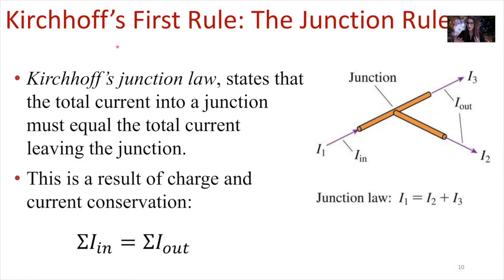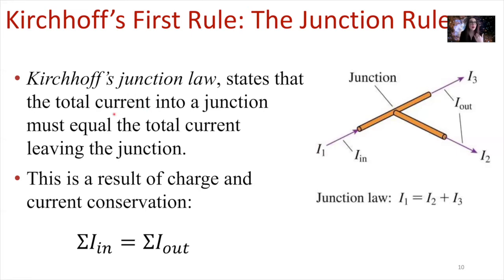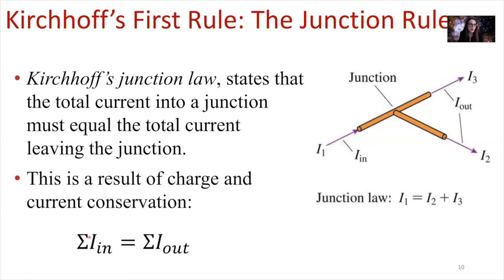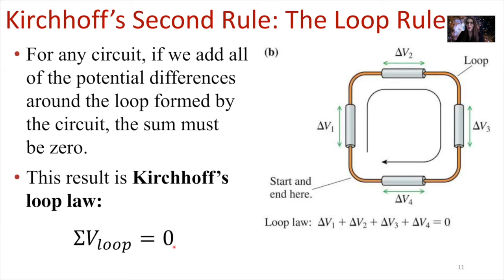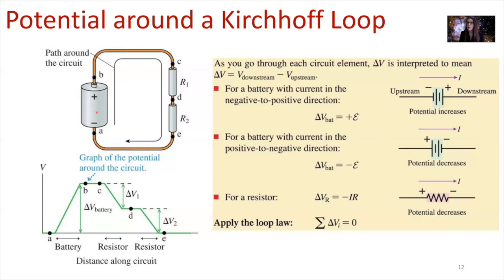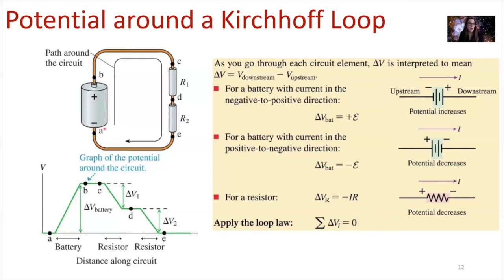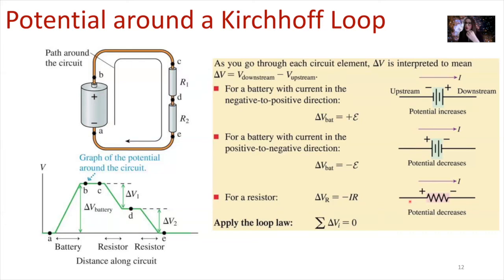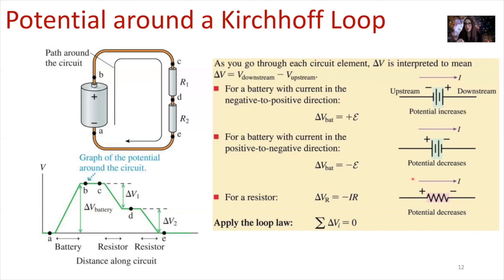PHY 222 - Kirchhoff's Rules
In this mini-lecture, we introduce Kirchhoff's rules for circuits. This video is for Dr. Maria Weber's PHY 222 - Physics for the Life Sciences II course at Delta State University.